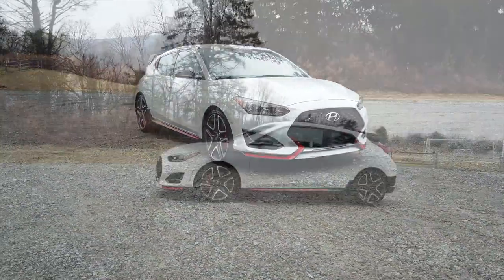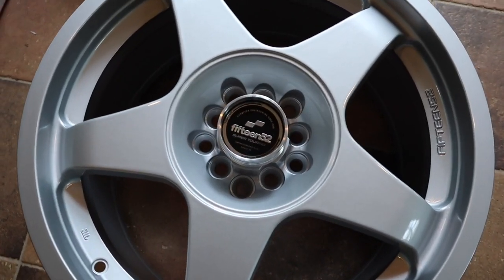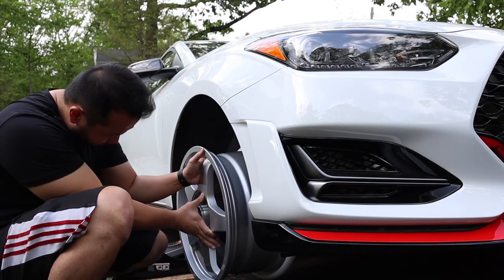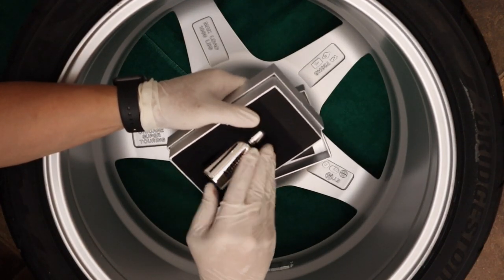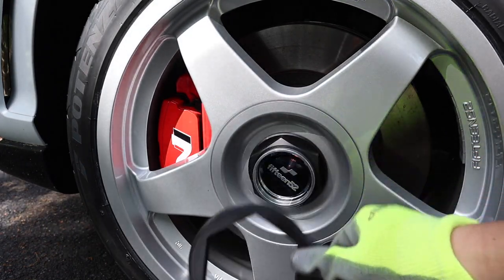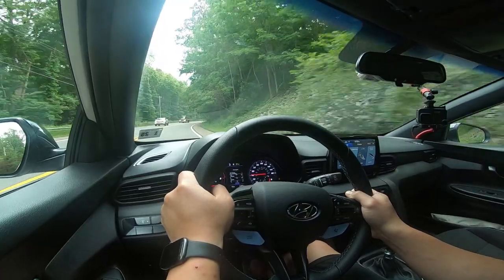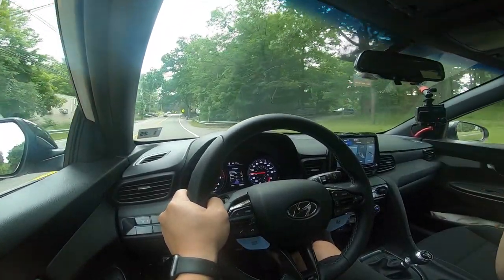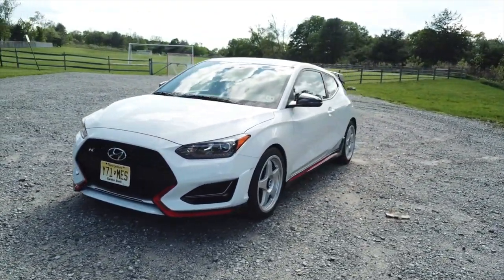Giving My Hyundai Veloster N Some Retro Super Touring Vibes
Fifteen52 Chicane has that special supertouring vibe that perfectly highlights my 2020 Hyundai Veloster N's hot hatchback attitude. I also added Bridgestone Potenza RE71-R on the new wheels to help me with my autocross adventure.

Armor Shield IX is legitimately the best Ceramic Coating product for your car! This stuff lasts 2 years with just one application. Get Armor Shield IX by AvalonKing right now with a special $25 off discount